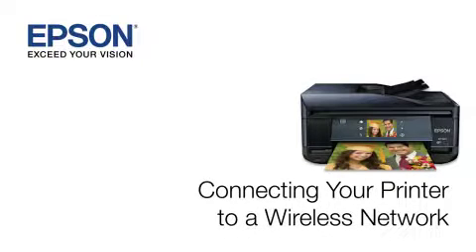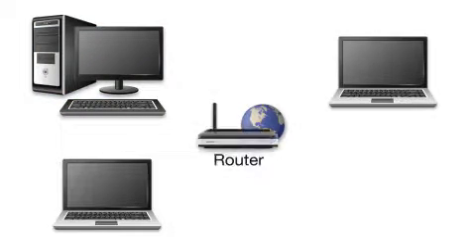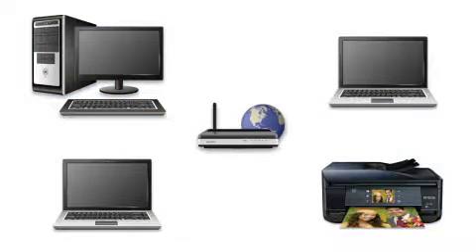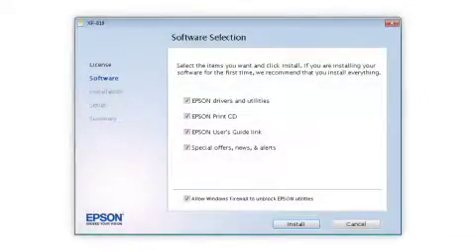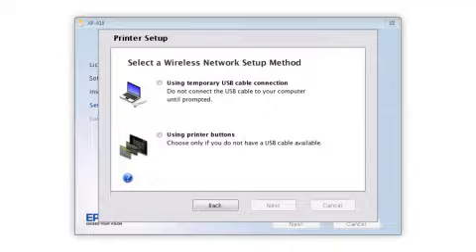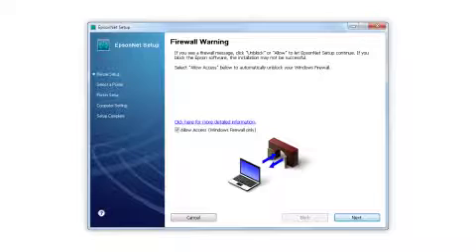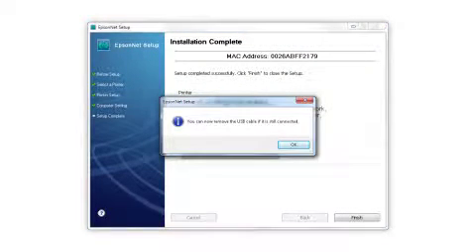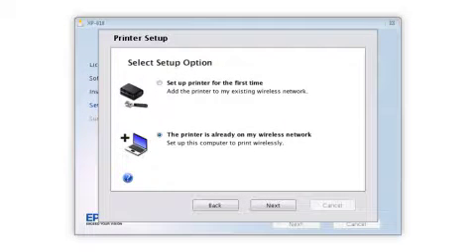Epson Expression Premium XP-810 & XP-950 | Wireless Setup Using a Temporary USB Connection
Learn how to connect the Epson XP-810 and XP-950 to a wireless network using a temporary USB connection.